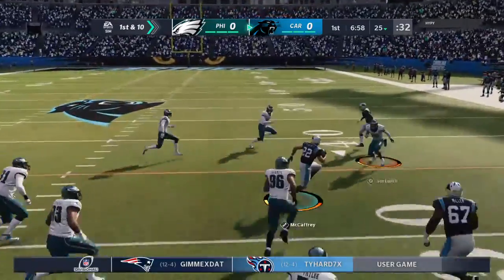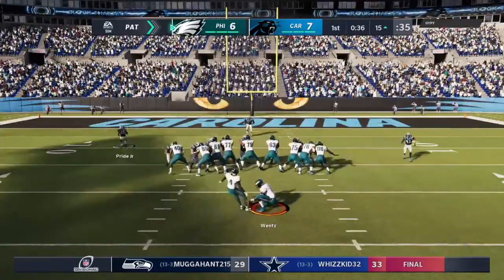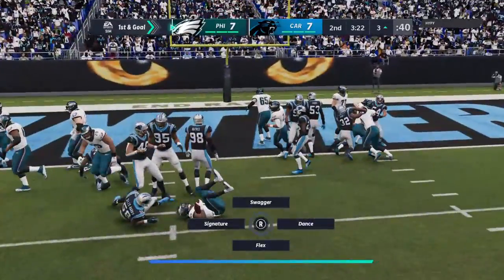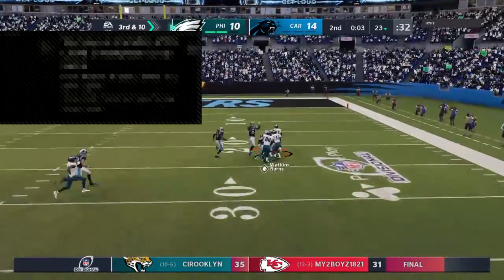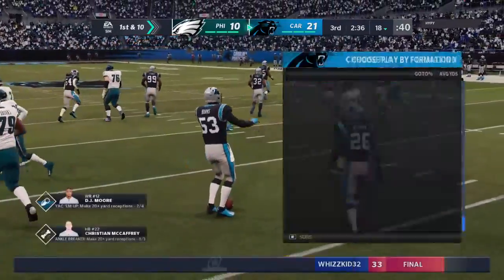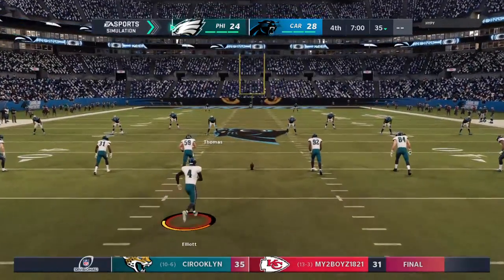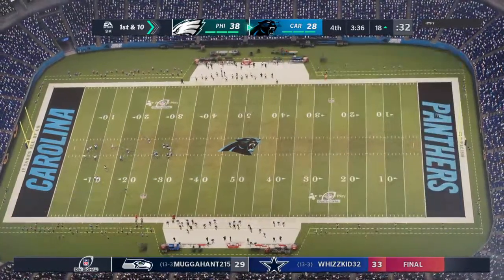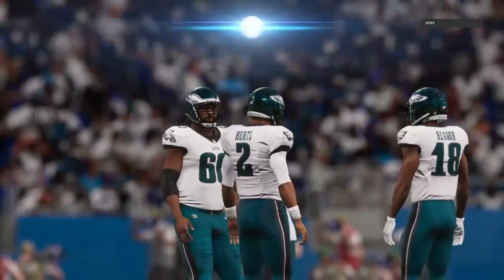Madden Franchise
I stream Madden